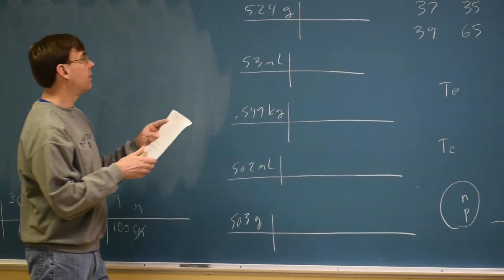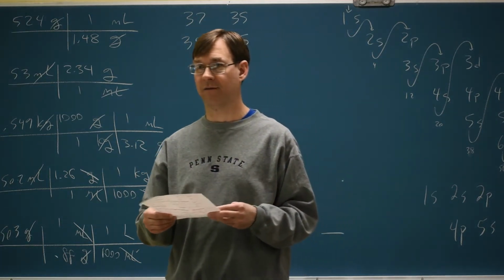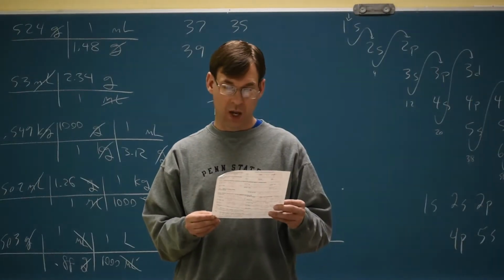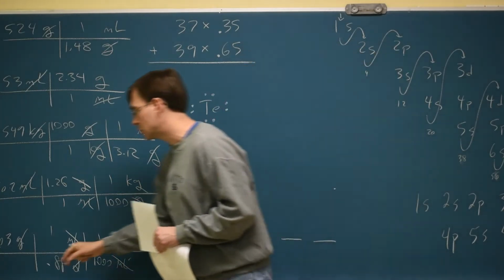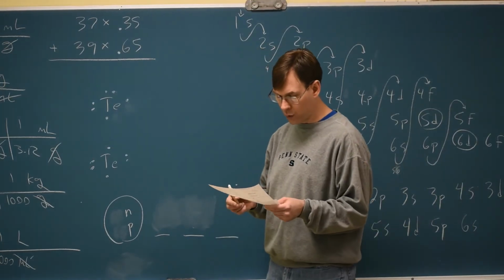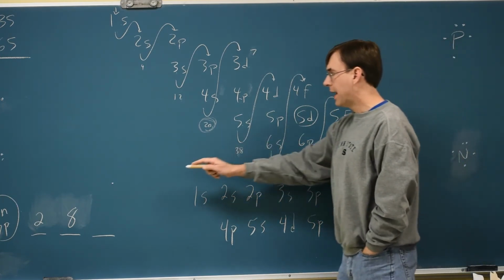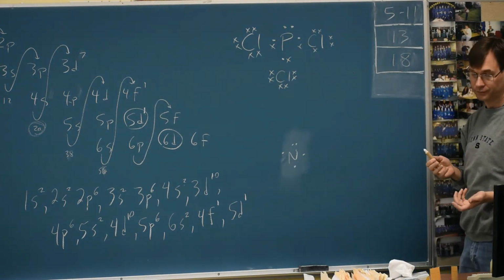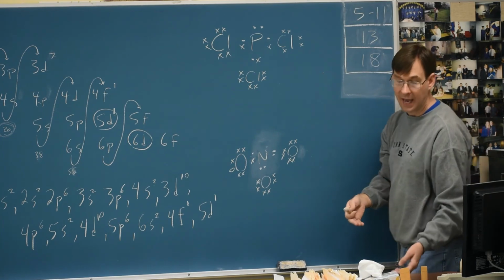Chemistry Video, Problems Practice Final 1B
second part of the first review sheet